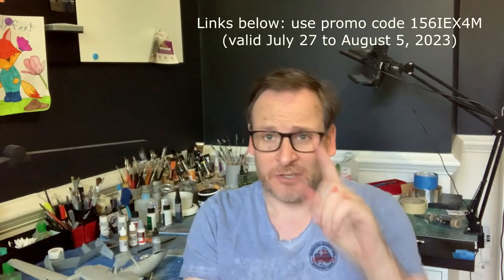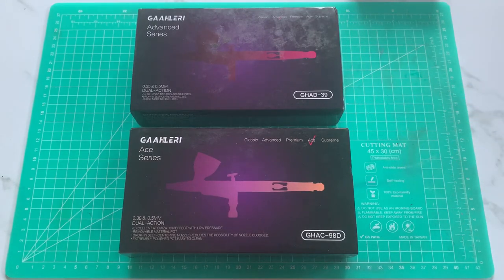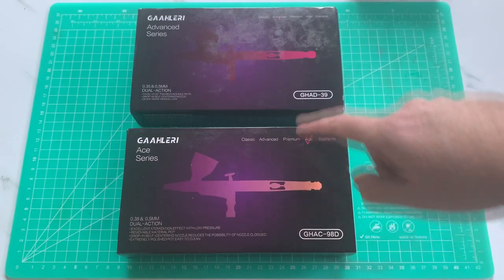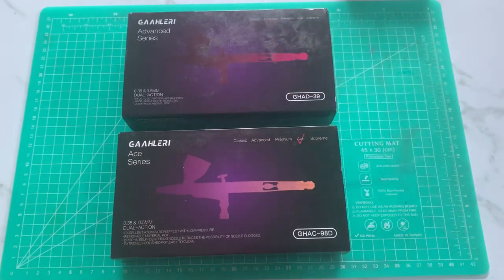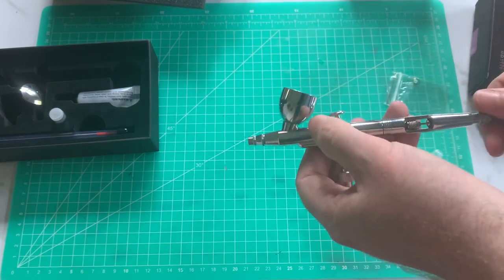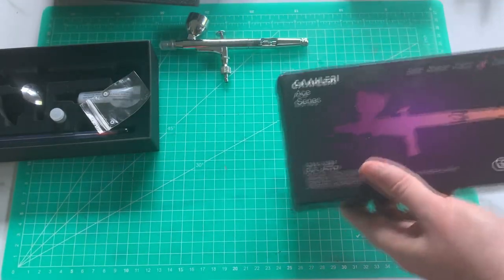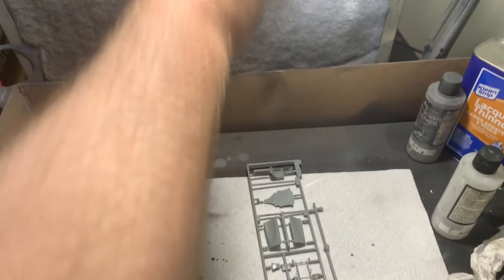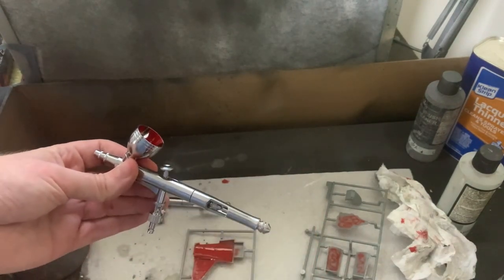Gaahleri GHAC-98D Ace and GHAD-39 Advanced Airbrush review and comparison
I was told it is pronounced like GALLERY! lol

GHAC-98D ***my preferred***
amzn.to/3OzPCP9

GHAC-98
amzn.to/3O5y240

GHAD-39
amzn.to/47lr2Jc

GHAD-68
amzn.to/3rMDktR

GHPM-65
amzn.to/3OxL36P